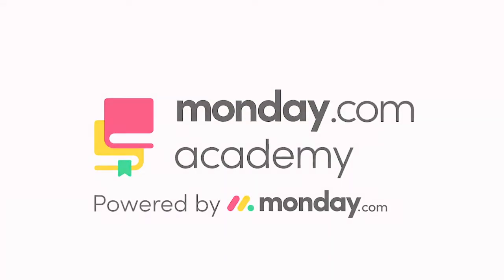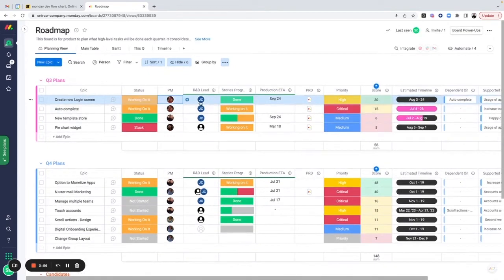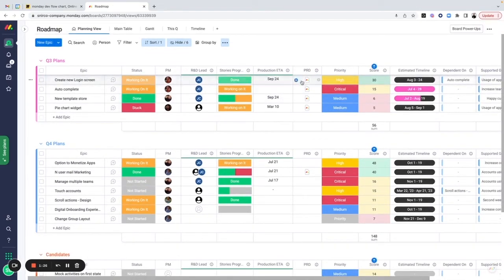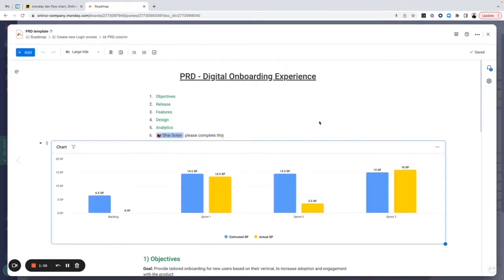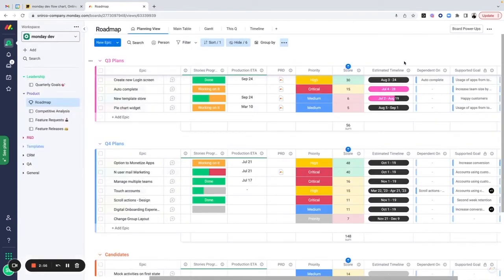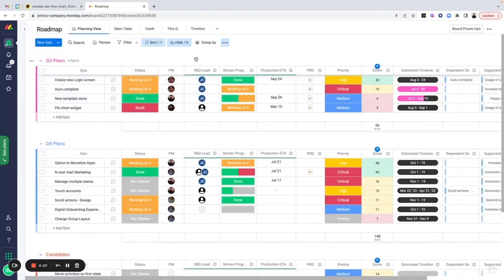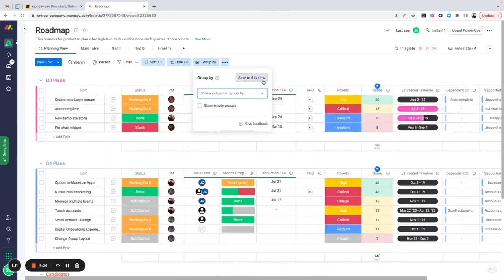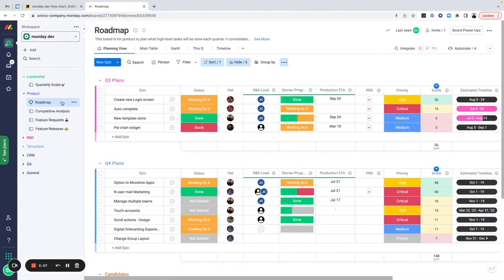monday dev: Enterprise - Part 3 - 'Product roadmap' | monday.com webinars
A deep dive into the monday dev product for enterprises- managing product roadmap.